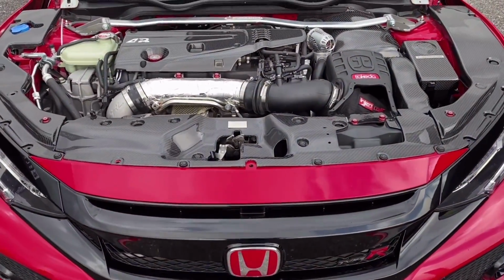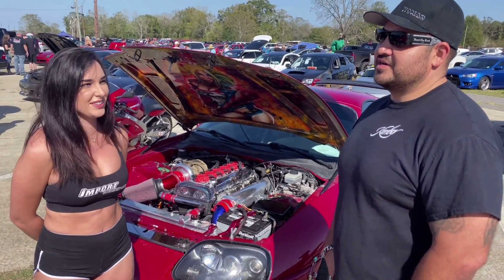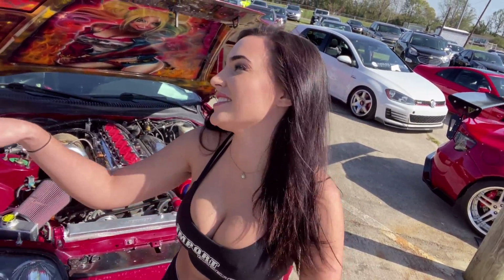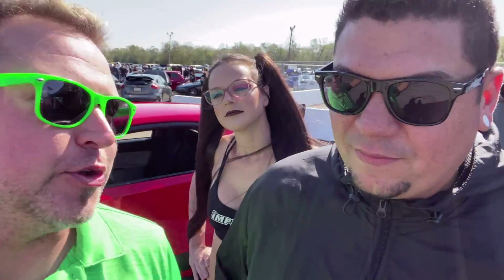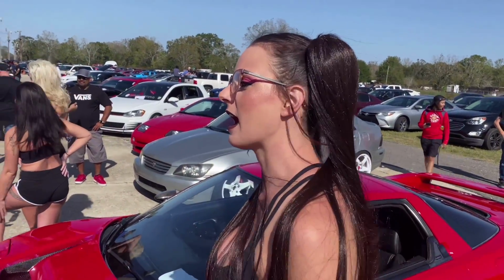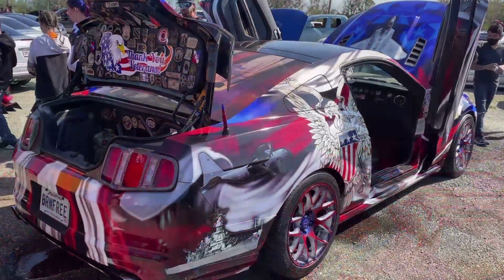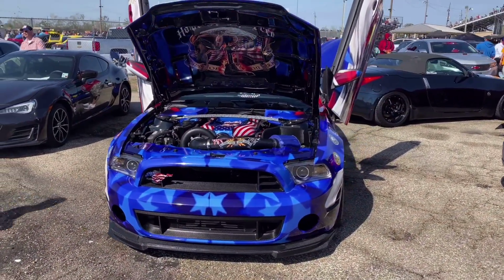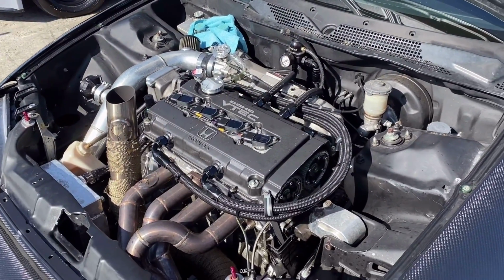IFO Baton Rouge, LA Coverage and Features! Bagged Type R, 1000hp Supra, Scion IQ, NSX, 1000hp Stang!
In this vid... @keeganmacy @theblackthunder @mothaa_maryy @victoria.rose.x

Instagram.com/importfaceoffofficial
Facebook.com/ImportFaceOff

National IFO schedule (subject to change)
11/1 - Gainesville, FL
11/8 - Baytown, TX (Houston area)
11/15 - Baton Rouge, LA
12/6 - Ennis, TX (Dallas area)
1/24/21 - Chandler, AZ (Phoenix area)
2/7 - Gainesville, FL
2/21 - Bakersfield, CA
2/28 - Baytown, TX (Houston area)
3/7 - Ennis, TX (Dallas area)
3/14 - Palm Beach, FL
3/14 - Las Vegas, NV
3/21 - Noble, OK (OKC area)
3/21 - Rising Sun, MD
3/28 - Atco, NJ
3/28 - Tucson, AZ
4/11 - Rockingham, NC (Charlotte area)
4/11 - Madison, IL (St. Louis area)
4/18 - Hebron, OH (Columbus area)
4/25 - Belle Rose, LA
4/25 - Topeka, KS
5/2 - Morocco, IN (Chicago area)
5/16 - Epping, NH (Boston area)
5/23 - Kent, WA (Seattle area)
5/30 - Woodburn, OR (Portland area)
6/6 - Tulsa, Ok
6/6 - West Lebanon, NY (Albany area)
6/13 - West Salem, OH (Cleveland area)